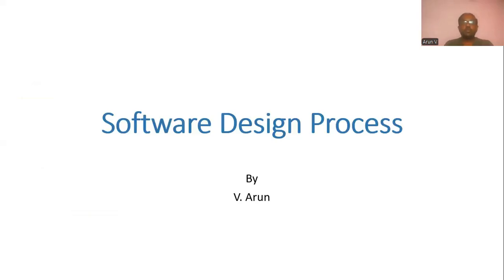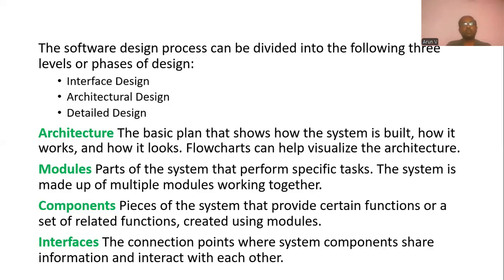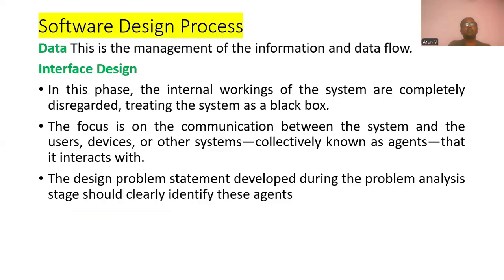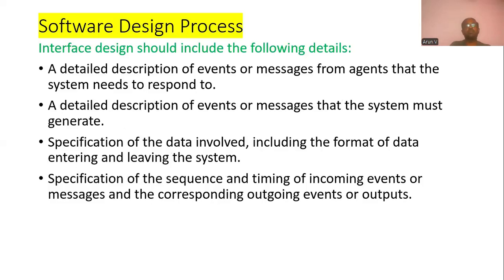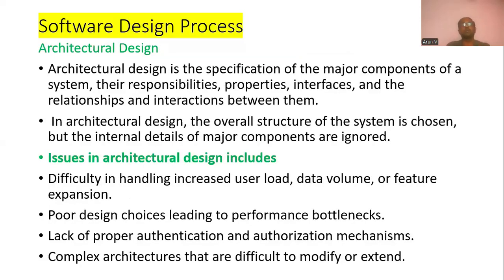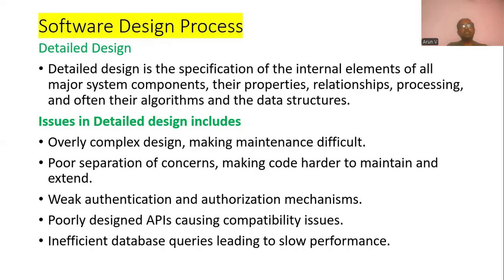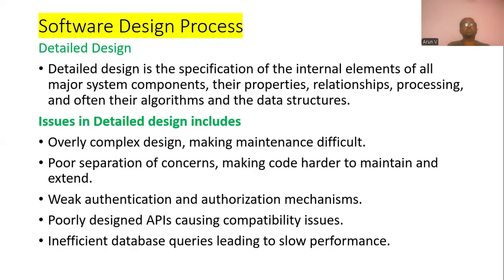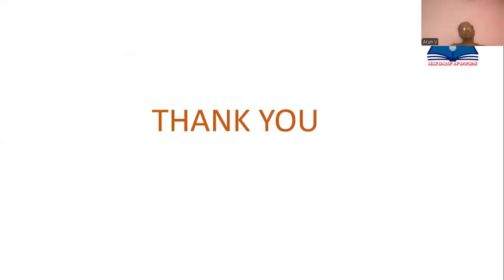Software Design Process | Software Engineering | Short Notes | Engineering College | Students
Short notes on Software Design - Three levels - Interface, Architecture and Detailed Design Level.